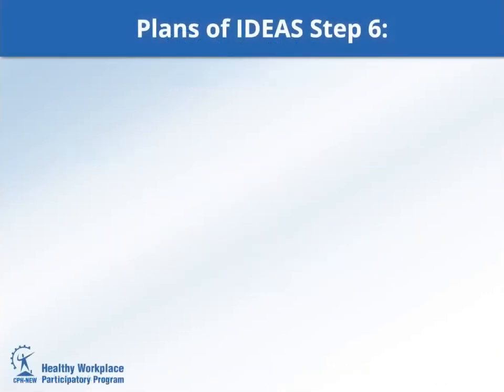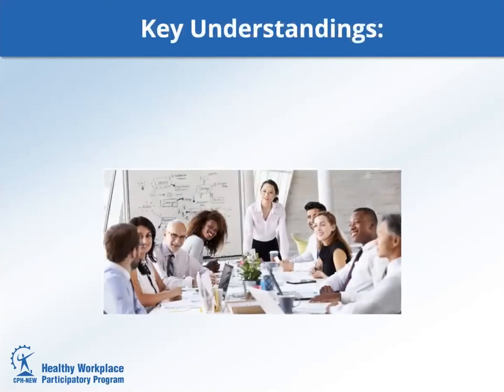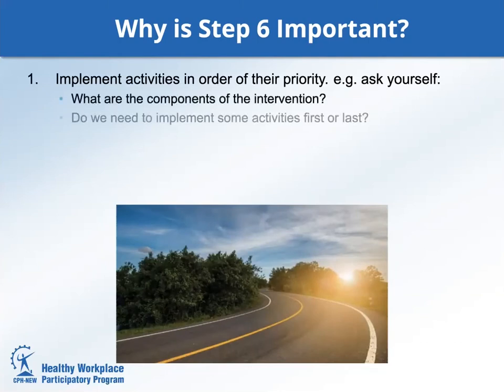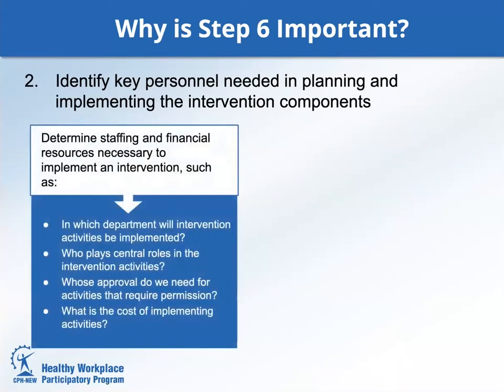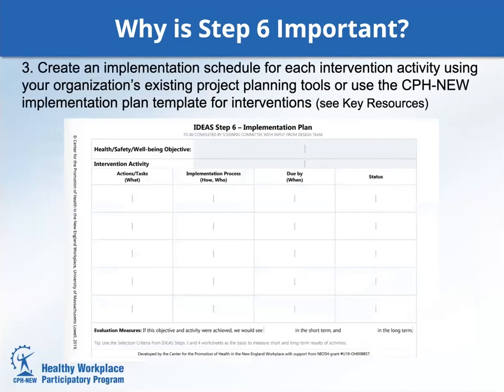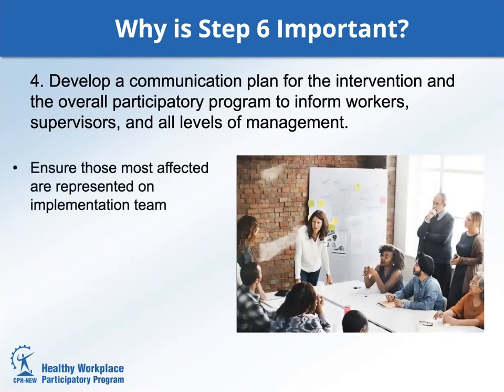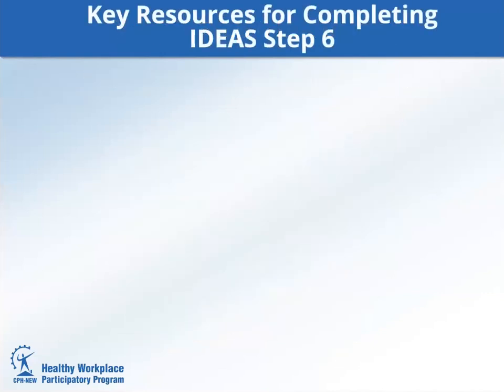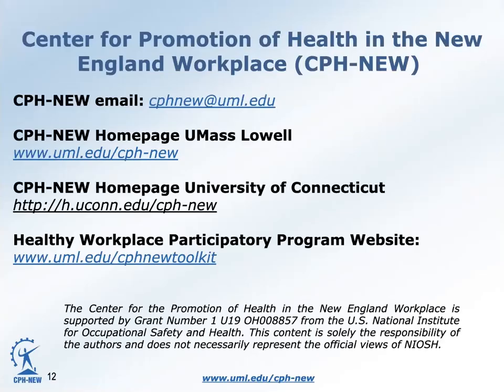Plan & Implement Interventions - Step 6 in the IDEAS Tool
This video is part of a series describing the Intervention Design and Analysis Scorecard (IDEAS) tool for creating Total Worker Health interventions. Through this tool, employees identify the root causes of a specific work-related safety and health concern, and design appropriate interventions.